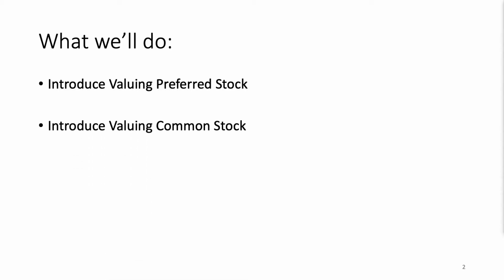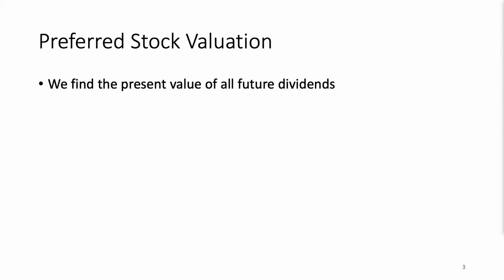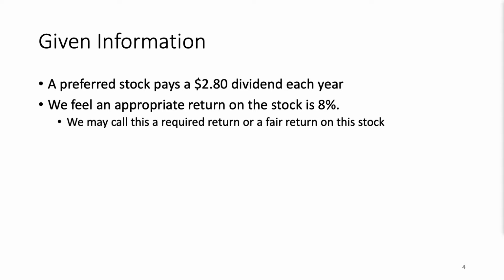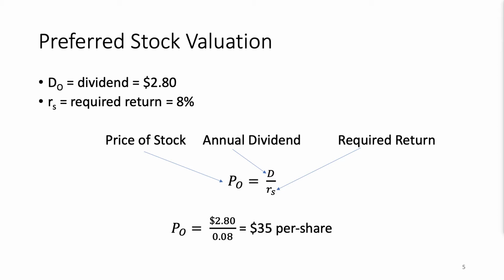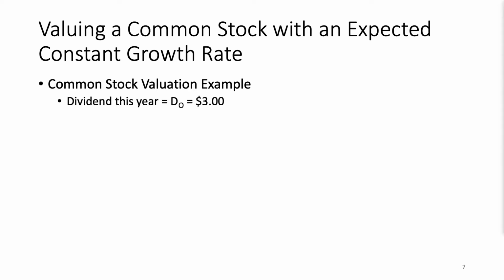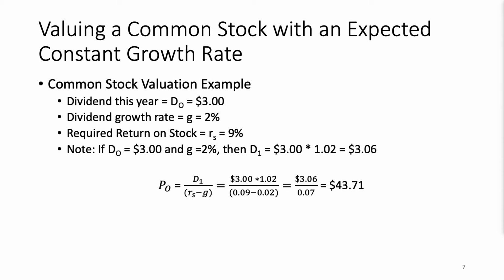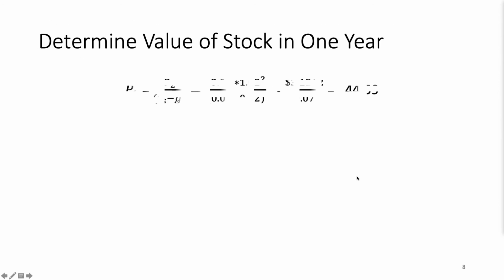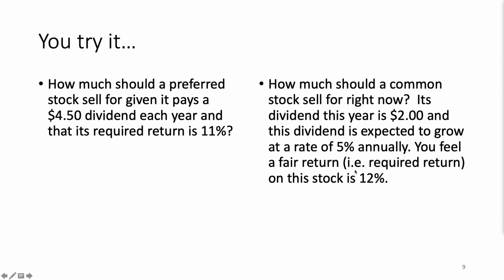CF MARCH 25 V3